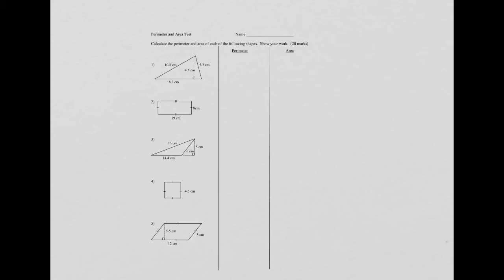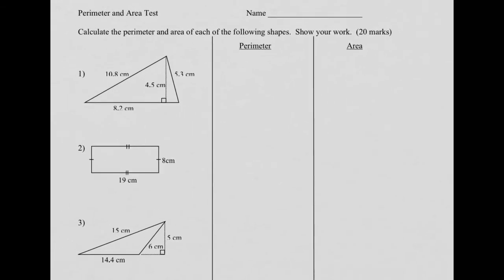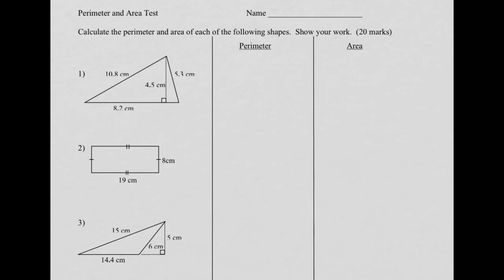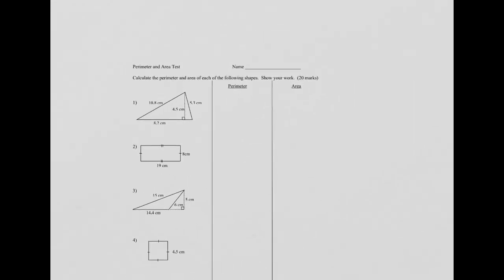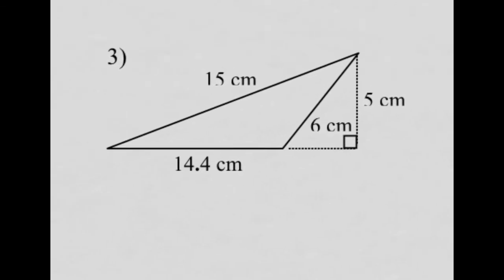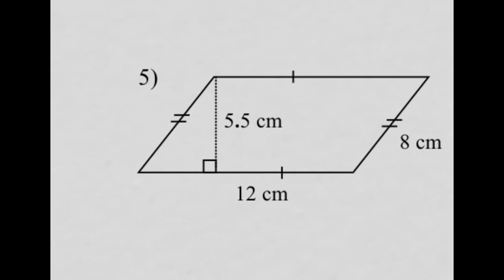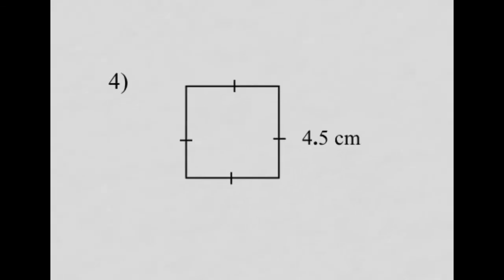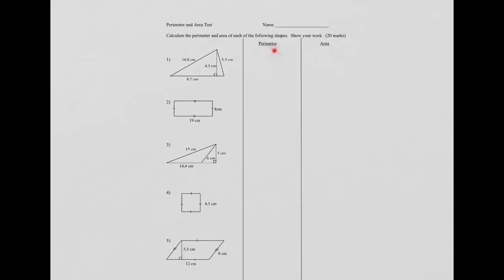Grade 7 Measurement Test Tips